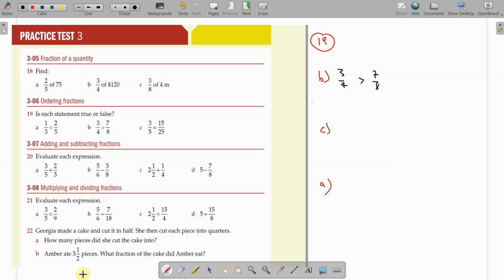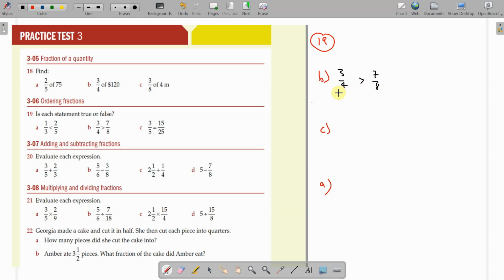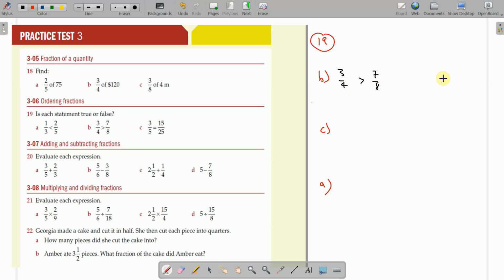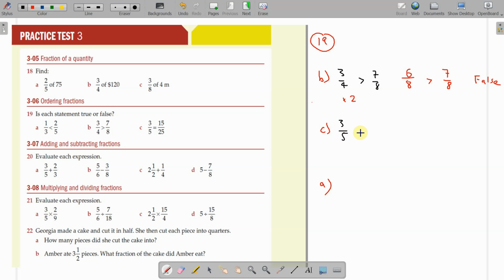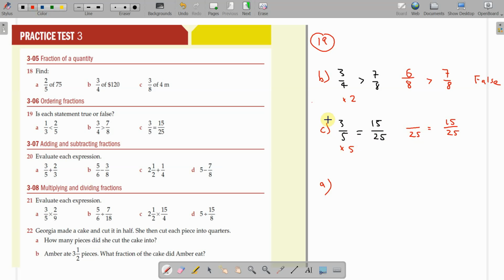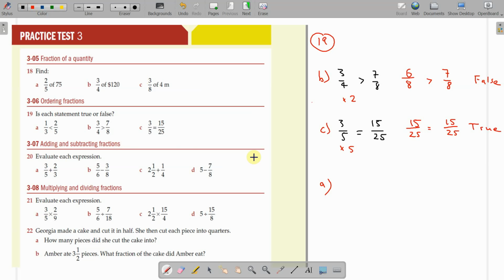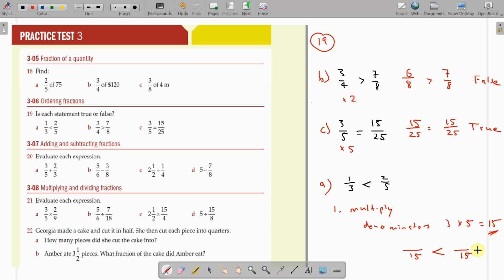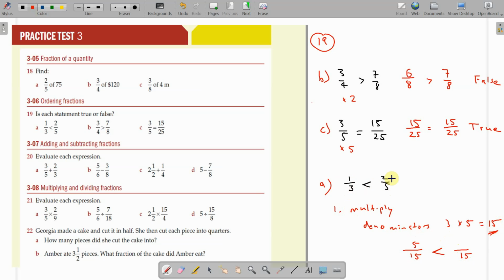half yearly revision fractions part 3